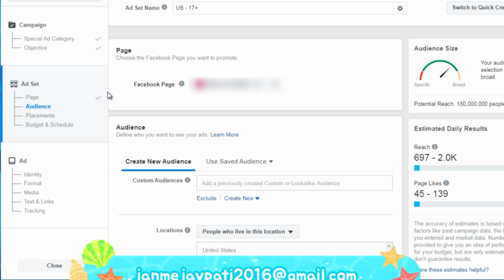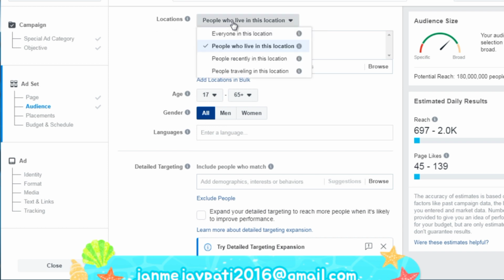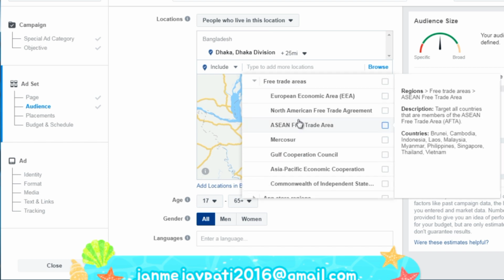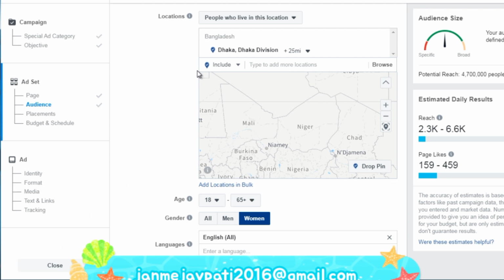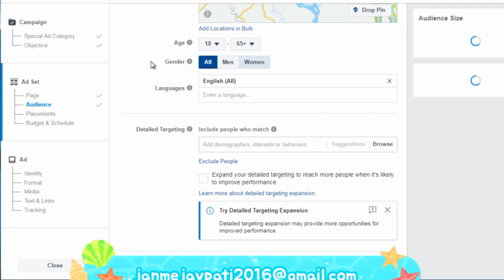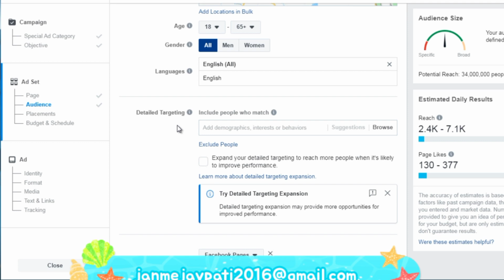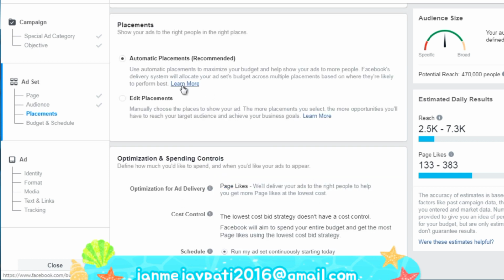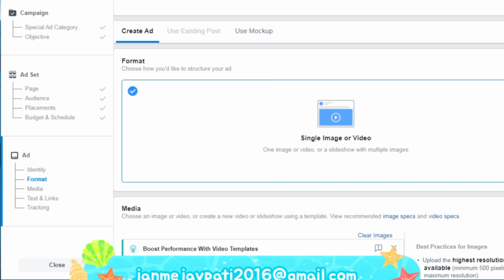Best wark from home earn money client engagement on Facebook video